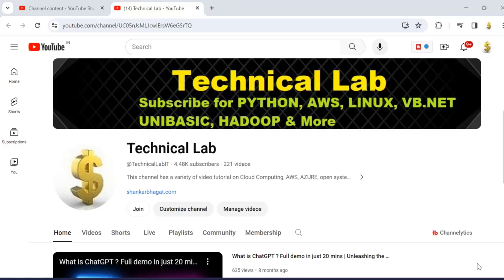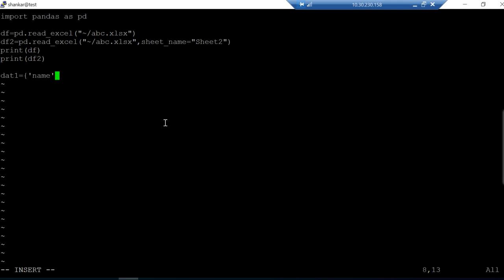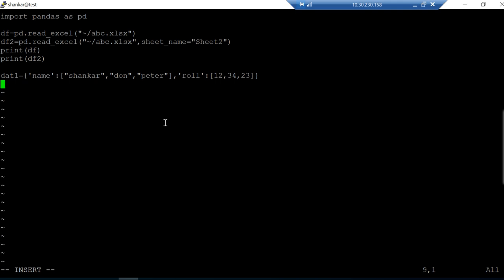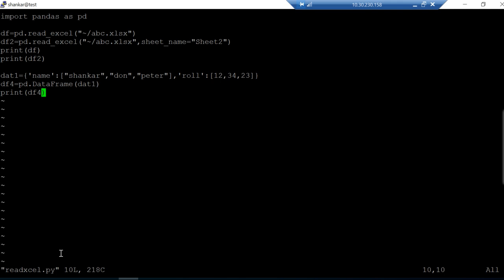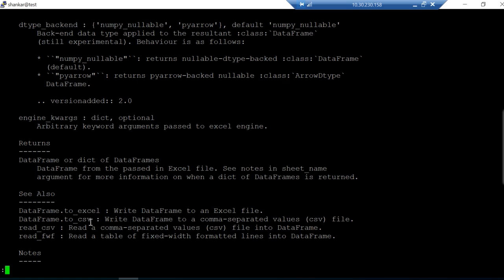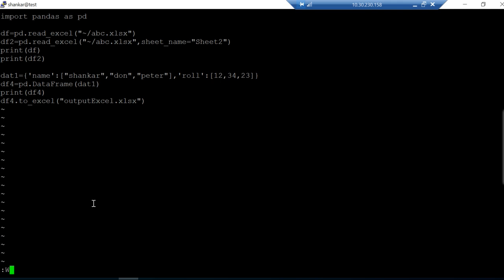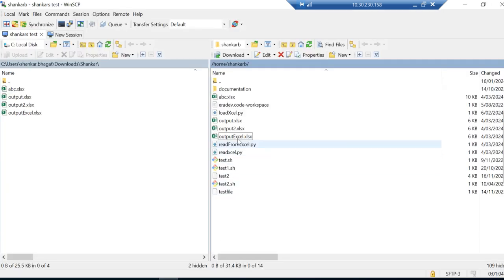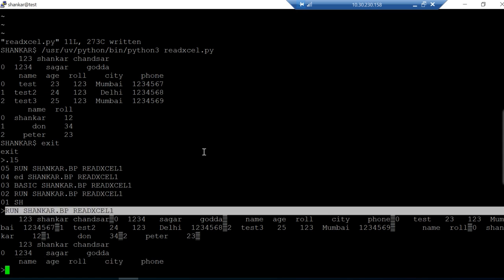READ/WRITE data from excel file Part 2 | Unibasic program with python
This is continued part where we have covered write data to excel file in unibasic programming using python.